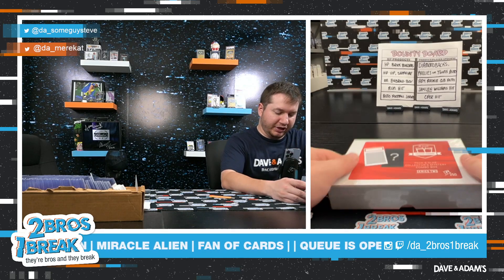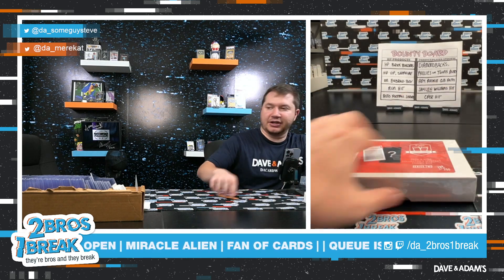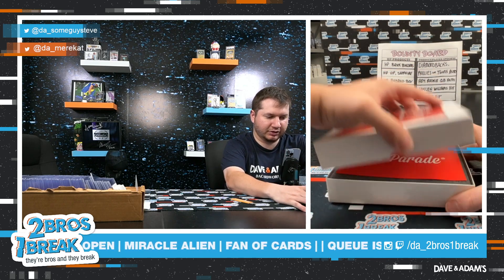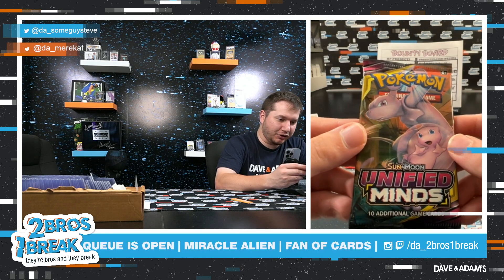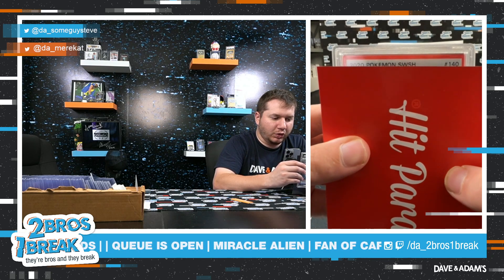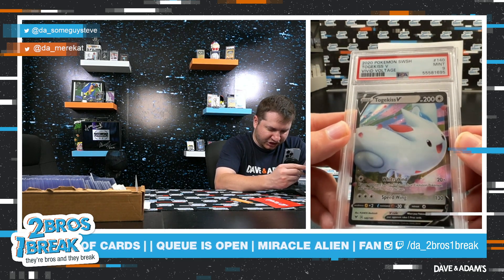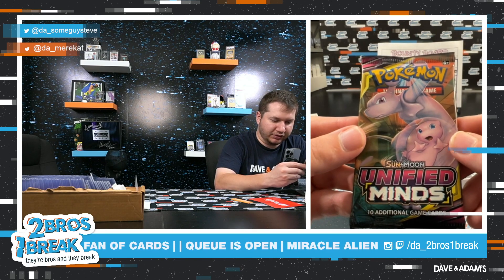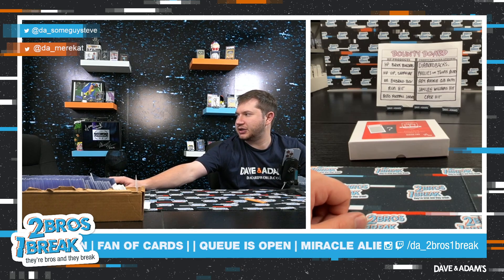MIRACLE ALIEN POKEMON PACK AND SLAB HP BOX